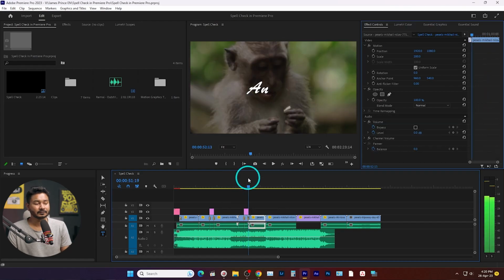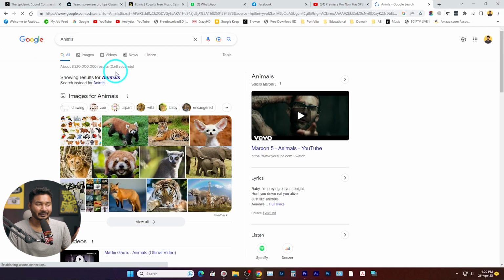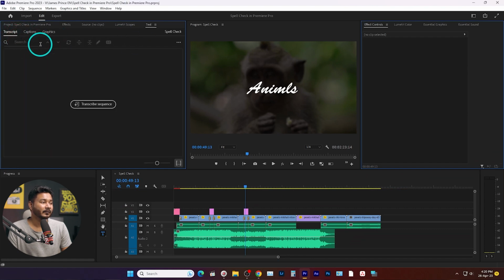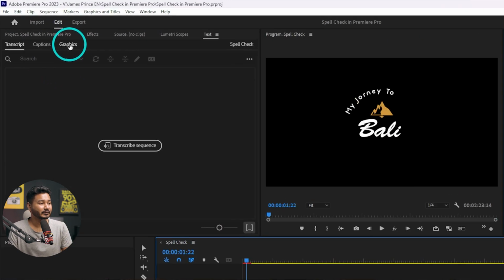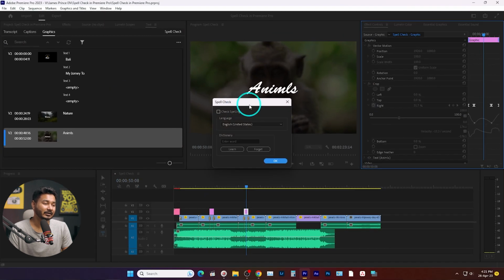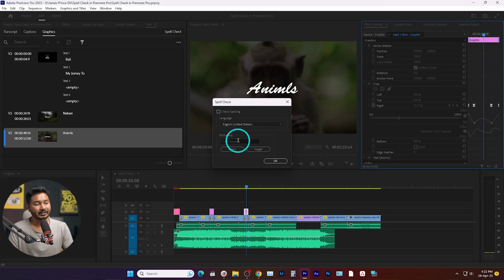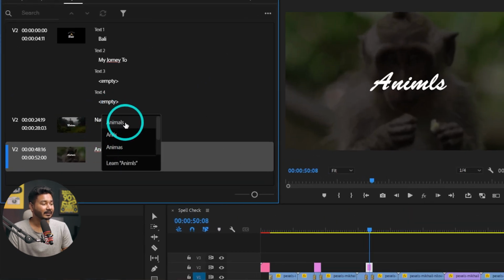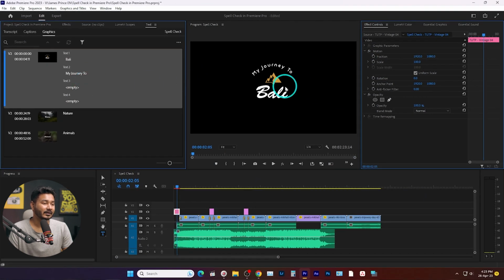Enable Spell Correction in Premiere Pro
If you are working with text a lot in Premiere Pro then you might need to check the spelling of the words. Today I'll show you how you can enable spelling check in Adobe Premiere Pro.